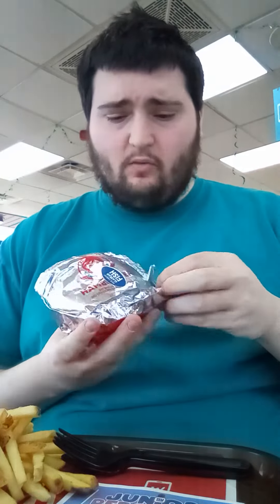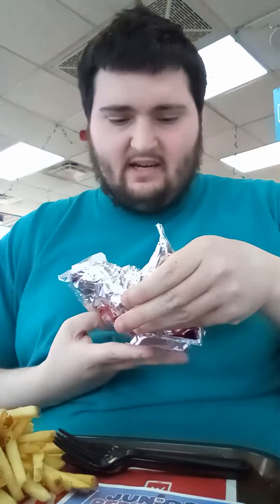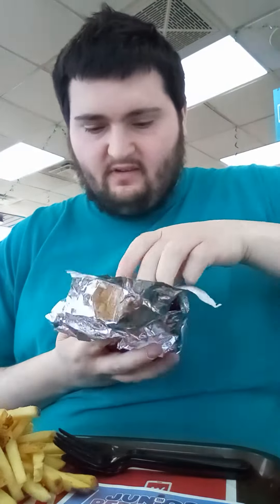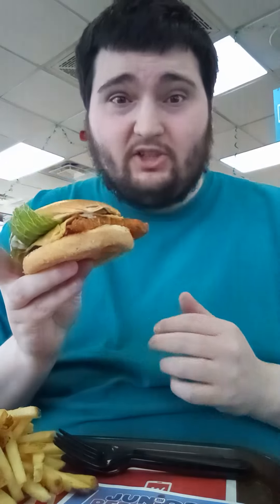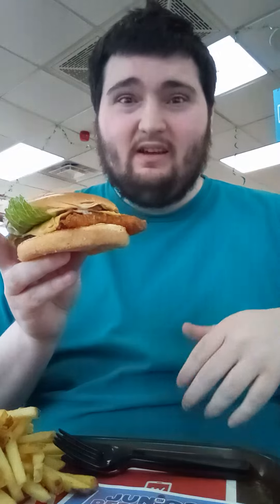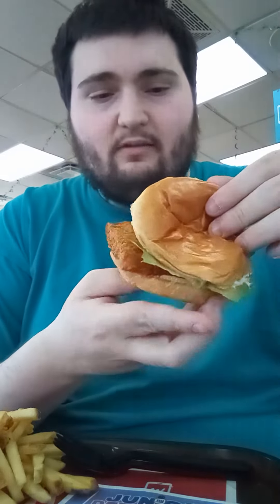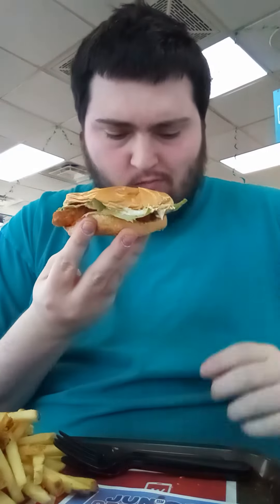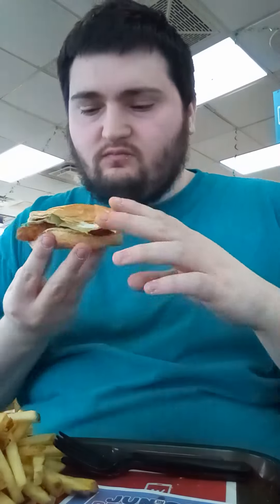taste test # 159 Wendy's crispy panko fish sandwich